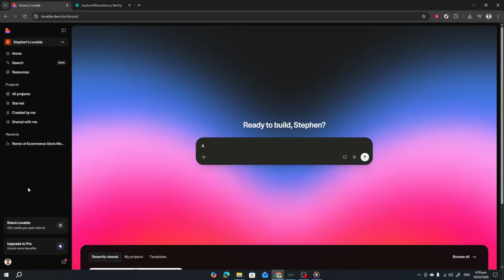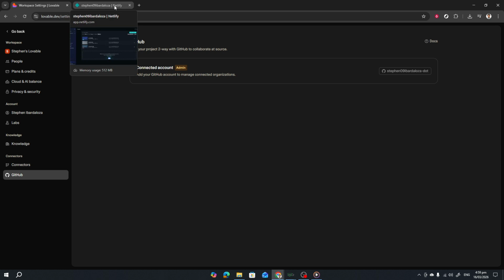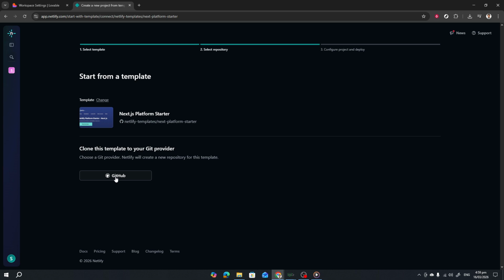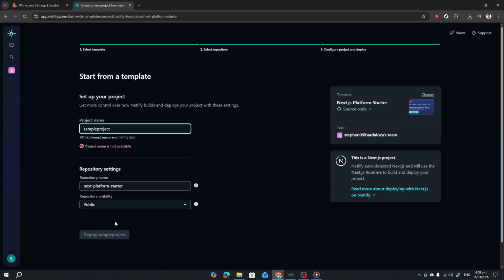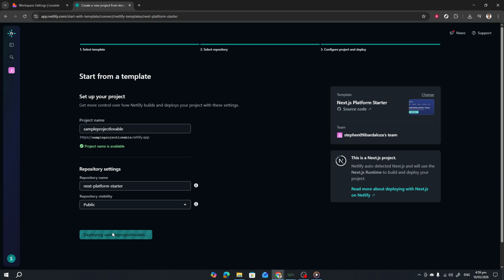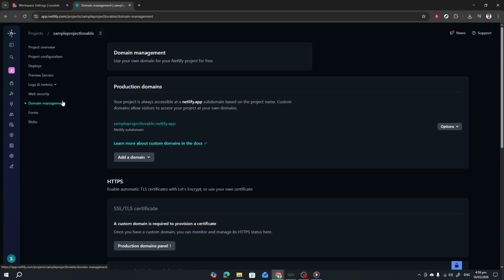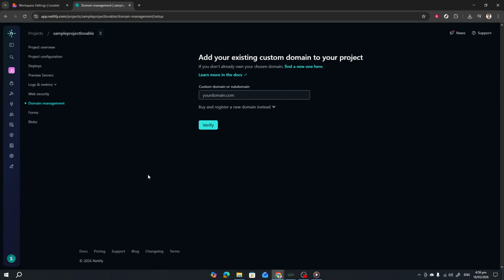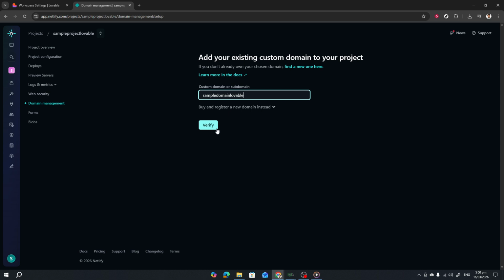How to Deploy a Lovable App on Netlify With a Custom Domain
In this video, I’ll show you how to deploy a Lovable app on Netlify with a custom domain.
The method is very simple and clearly described in the video. By following all the steps, you’ll easily learn how to publish your Lovable app using Netlify and connect it to your own custom domain.